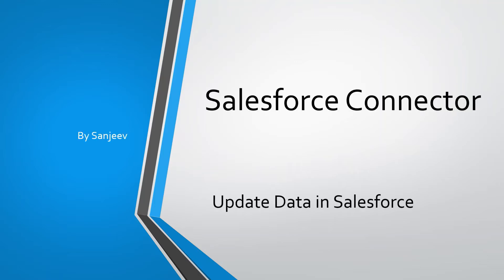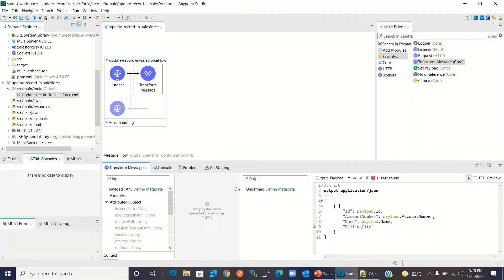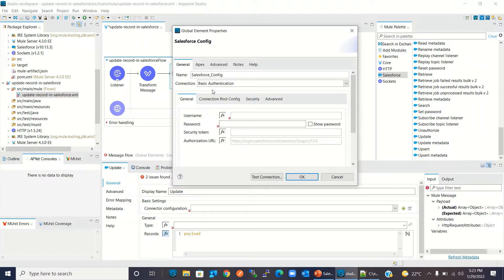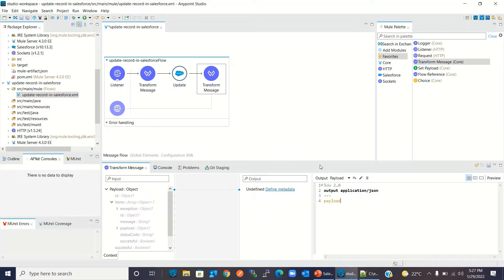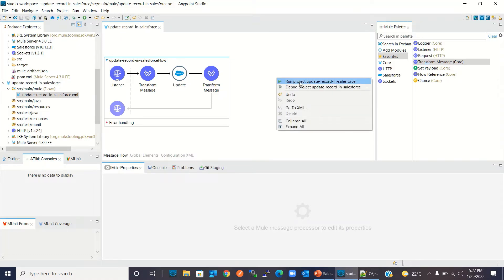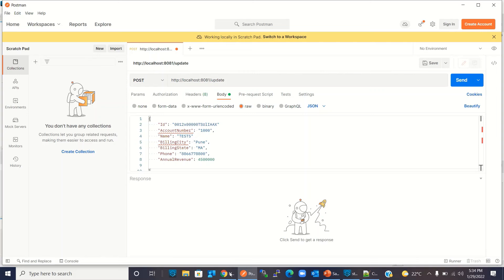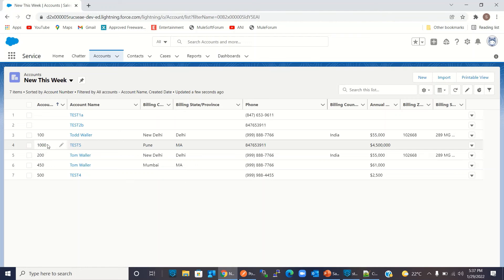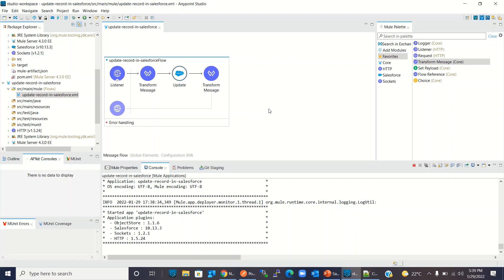MuleSoft Salesforce Connector | Update Records in Salesforce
This video demo, how update records in Salesforce using MuleSoft’s Salesforce Connector.